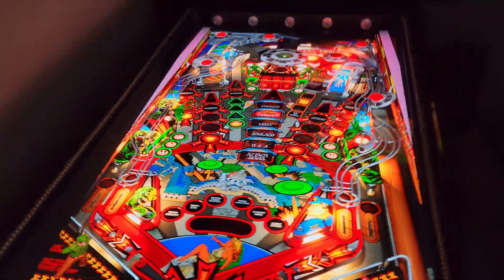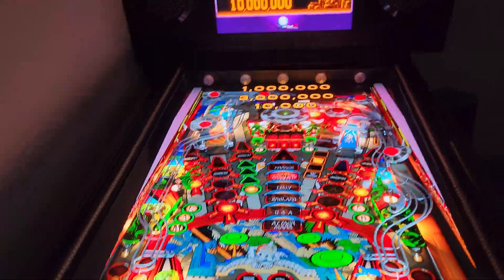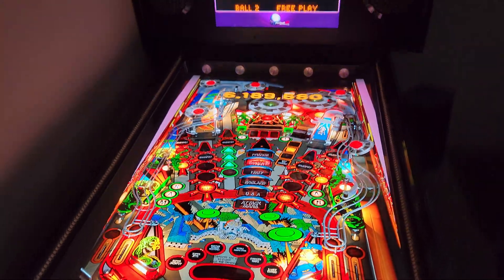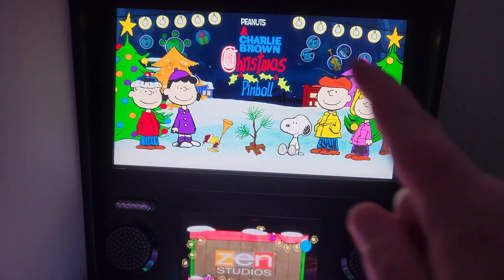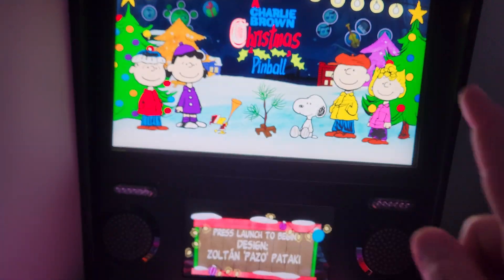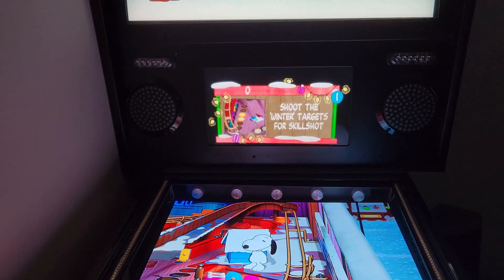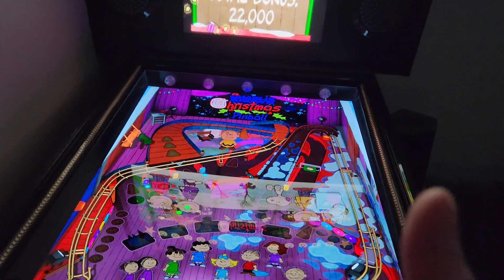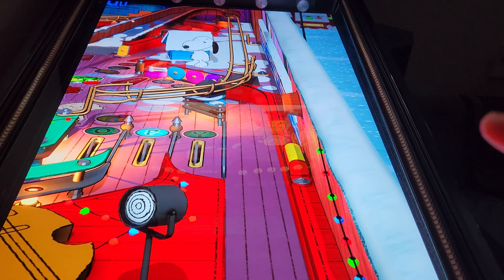Done setting up doflinx.ini & dmddevice.ini to get PinballFX working with DOF,you still aren't done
DOF with the new pinballFX is Awesome. the tables are fun, and now even Charlie brown has my solinoids firing . There's lots of work to be done, but eventually all tables will get their own specific setups.

I'm not gonna get into setting up your doflinx.ini and dmddevice.ini for this because it's a whole lot.

However, if you managed to setup DOF, have your pinballFX folders in your directoutput folder, don't forget what I did. lol

open up pinballFX outside of popper, open cabinet settings, I already have DOF Enabled,but my dmd wasn't showing up and I had two backglasses loading behind each other .

so learn from my stupidity,  sometimes rushing we miss the obvious things.
in cabinet settings mame sure you
1) have DOF enabled
2) Turn off your backglass, (b2server will now be loading up your backglasses from now on, so make sure you downloaded all the b2s pinballFX files, and the actual FX folder specific game files that have been worked on and released, like attack from Mars.

3) Turn off dotmatrix. I turned it to off, and it automatically switched it to external DMD.

that's it. in my video, you might notice that for games with old DMDs like ATM, I have a nice pinballFX portrait. You need a ton of lines of code, I got from a friend, but it probably is in one of the guides. the reason there is so much setup using dmddevice.ini is we don't want portraits blocking the new full screen DMD tables.

just search for the jersey johnny group or follow this link.  peace ✌️